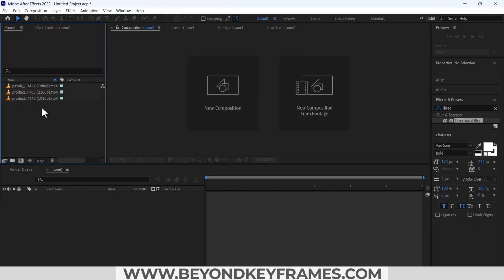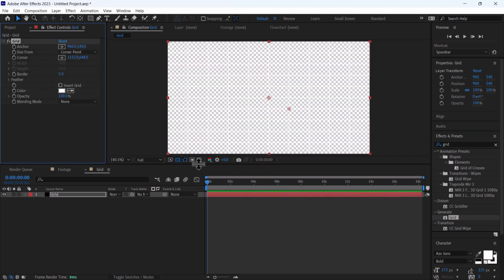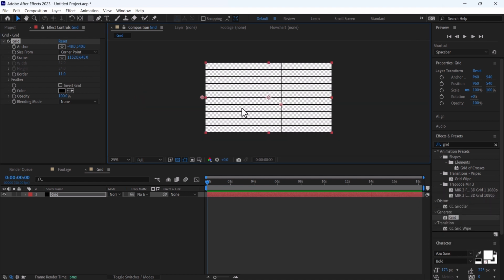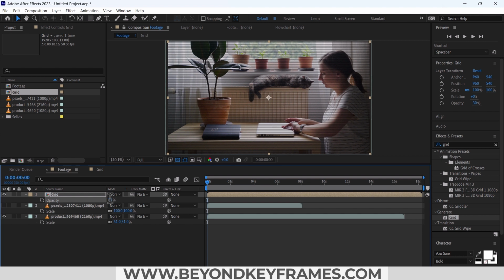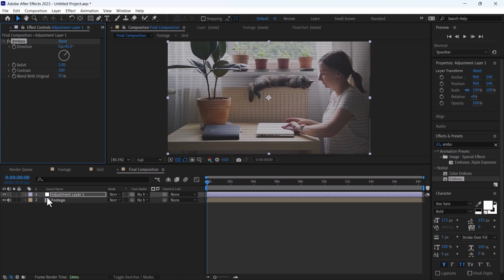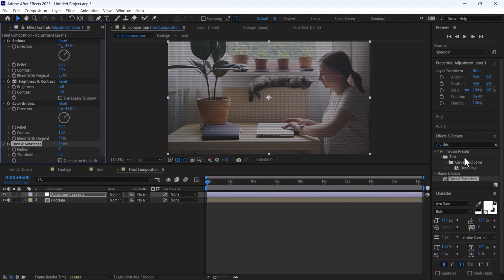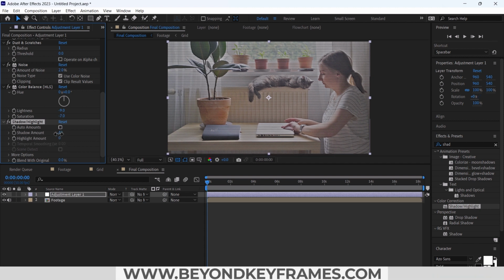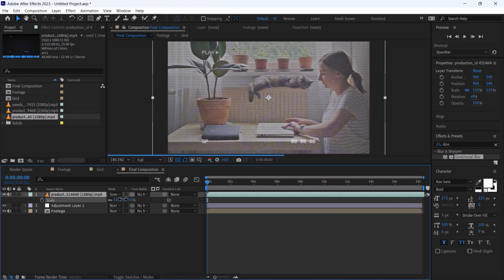VHS Effect Tutorial in After Effects For Texture and Distortion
In this video we will create a VHS effect which will give an old look for the video for the vintage sense. Here is the breakdown of the video

Chapters
00:00 Intro
00:30 Import Videos
01:00 Grid Effect
02:00 Adjustment layer
02:15 Emboss Effect
02:55 Color Emboss
03:20 Color Balance
04:00 Overlays
04:30 Outro